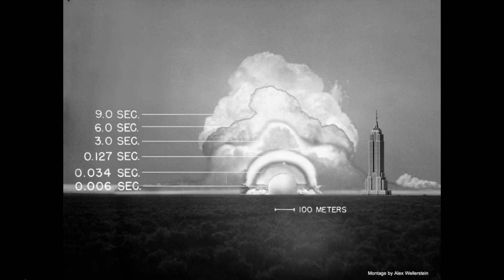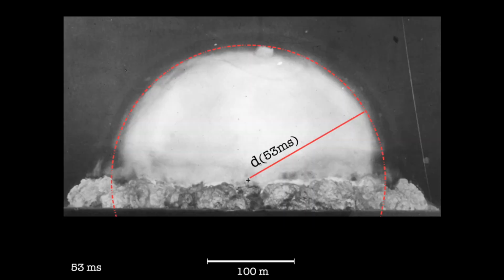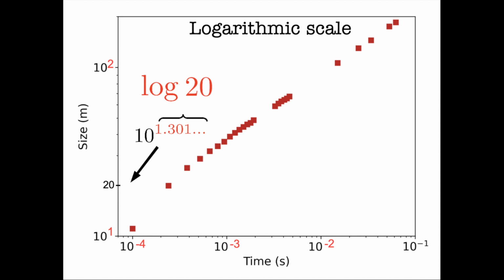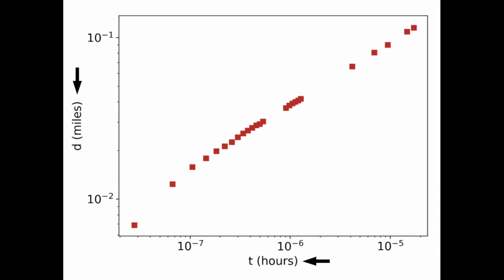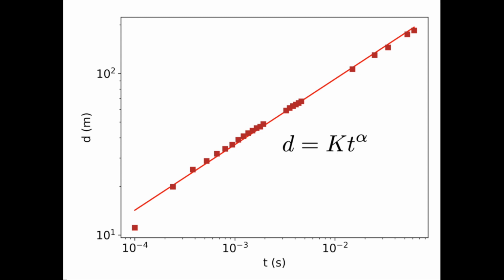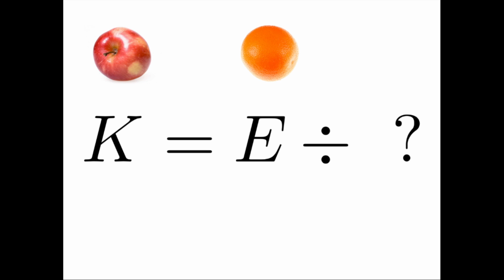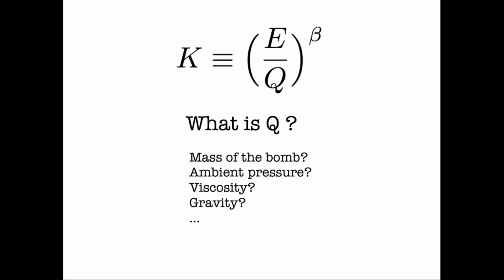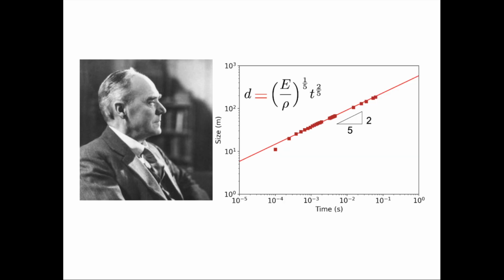EXPLOSIONS (1) Taylor & Trinity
How big was the first nuclear bomb, code-named Trinity? Detonated in the desert of New Mexico just three weeks before Hiroshima, it's energy was far beyond any conventional bomb. But how big was it? In this first episode on the physics of explosions we recount how the British physicist G.I. Taylor estimated the energy of the bomb just by looking at the pictures of the explosion.
Taylor's method requires very limited mathematical background, while being surprisingly effective. It is a classical introduction to an outlook on Nature revealing the mechanics at play behind motion.

Chapters:
0:00 Intro
4:35 Power Law
8:46 Units & Dimensions
12:23 The Mechanics at Play

Authors:
Marc-Antoine Fardin (Institut Jacques Monod, CNRS, Université Paris Cité)
Mathieu Hautefeuille (Institut de Biologie Paris-Seine, Sorbonne Université)
Vivek Sharma (Department of Chemical Engineering, University of Illinois at Chicago)

Acknowledgements:
Anna Part (Atomic Heritage Foundation, National Museum of Nuclear Science & History)
Greg Spriggs (Lawrence Livermore National Laboratory)

Source of the Trinity footage and pictures: Los Alamos National Laboratory